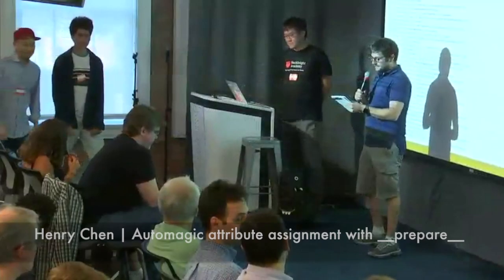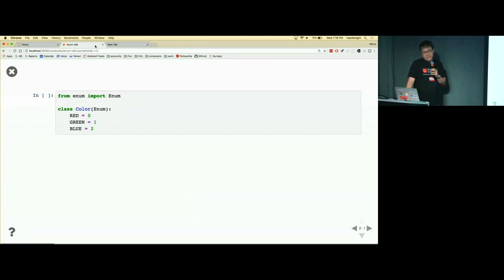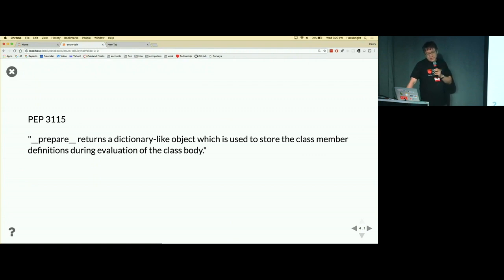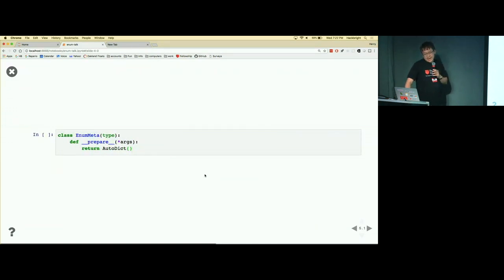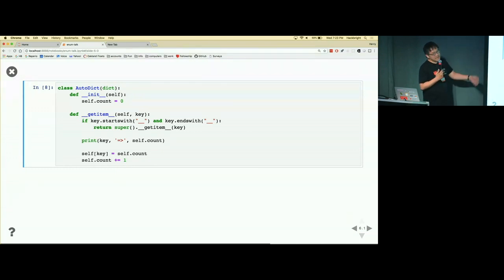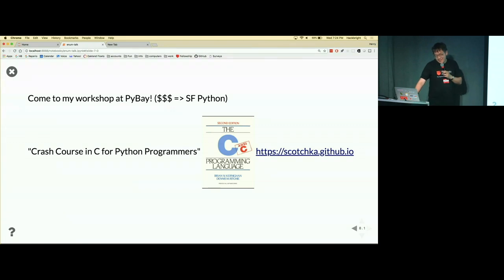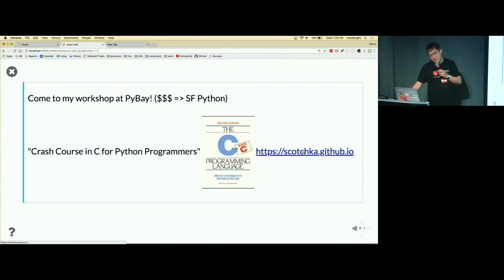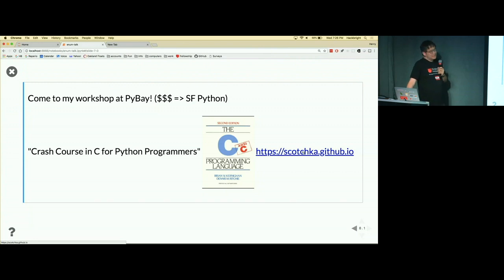Automagic Attribute Assignment Using the __prepare__ Method, Henry Chen, SF Python Meetup July 2018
Henry Chen, an instructor at Hackbright Academy, explains how to use the __prepare__ method to create an auto-incrementing enum.

Like the talk? Please give our speaker a thumbs up!

PlanGrid is creating software for the 14 trillion dollar construction industry. Our mission is to be the record set for every job site in the world. Construction is stuck in the past - we are bringing it into the future through field first mobile applications backed by advanced machine learning techniques. PlanGrid has adopted Python as its language of choice for rapidly building advanced file processing pipelines and cloud services optimized for mobile offline use. With Python as the backbone of our product, we’re a proud sponsor of the SF Python Meetup.

If you're interested in PlanGrid, please check out their careers